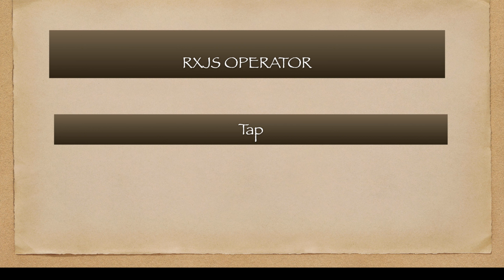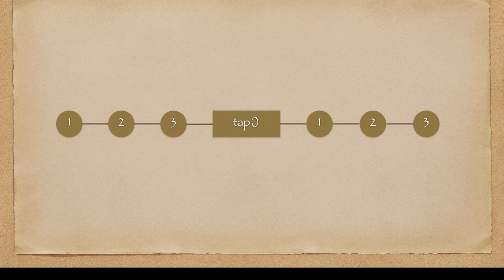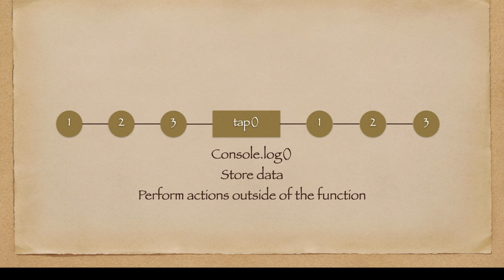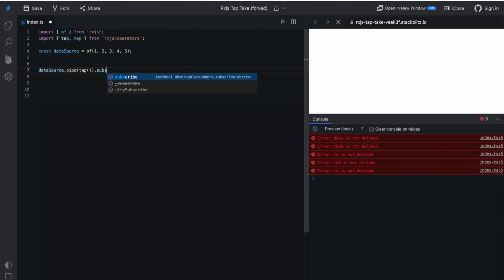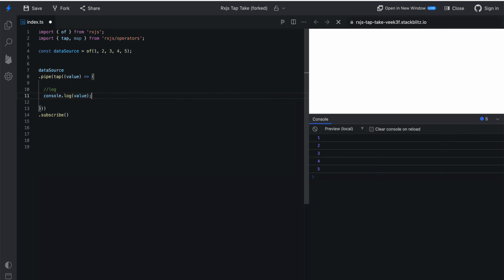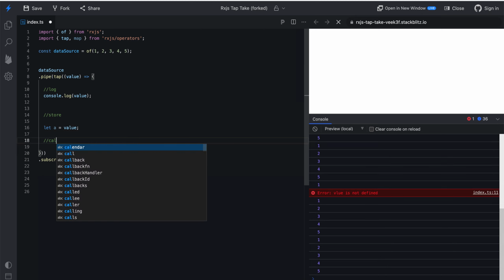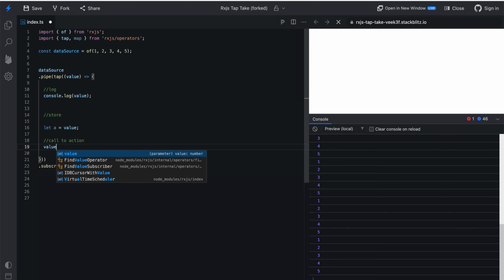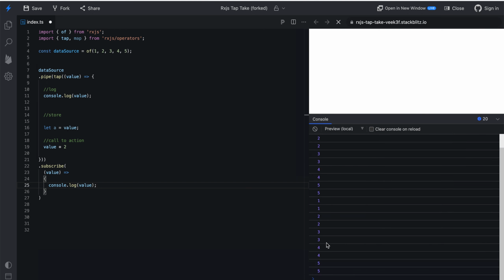Tap Operator - Rxjs easy explanation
This video explains the tap operator of rxjs